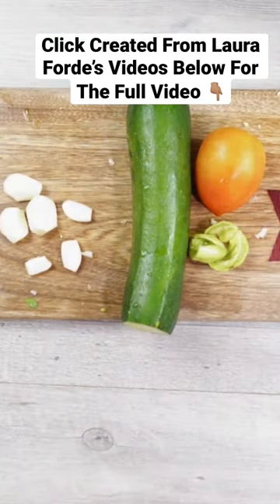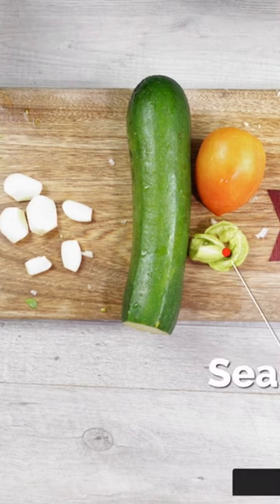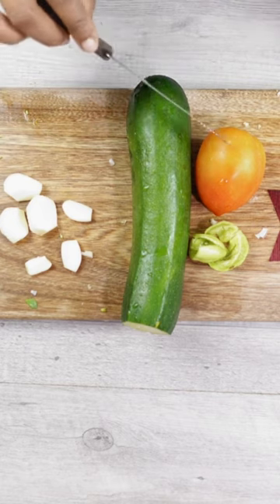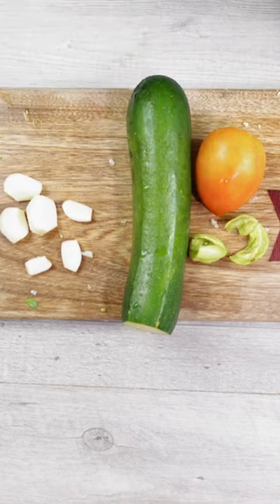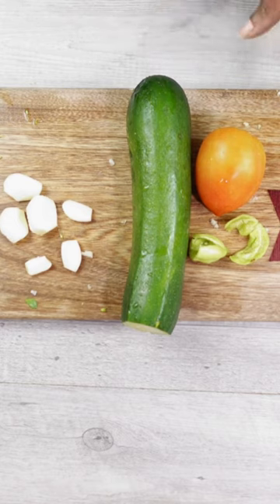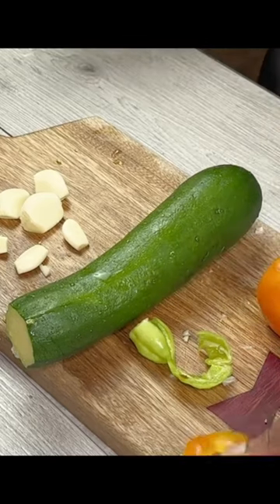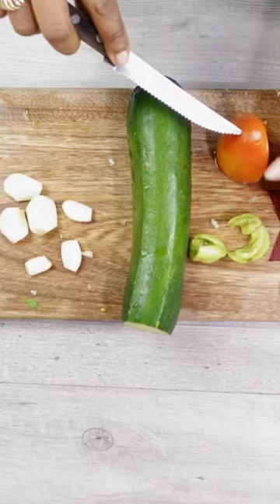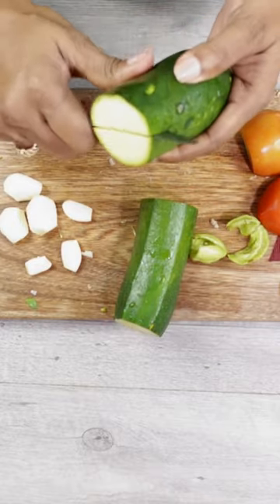Modified Zucchini & Tomato Choka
In this video I would show you How To Make A Modified Zucchini & Tomato Choka